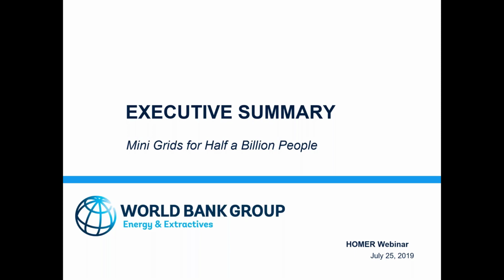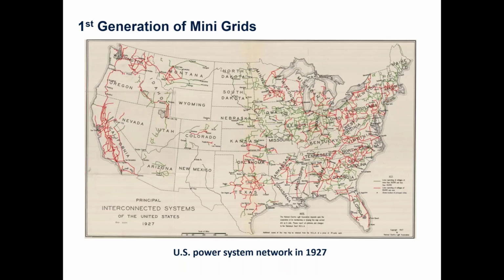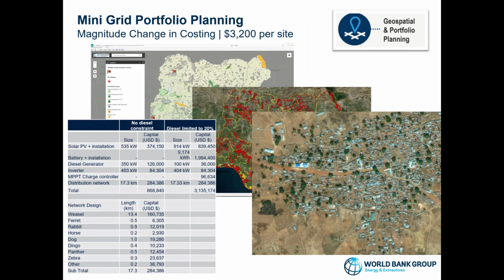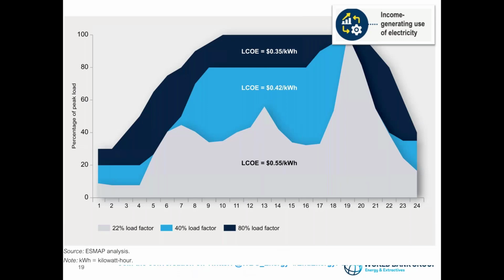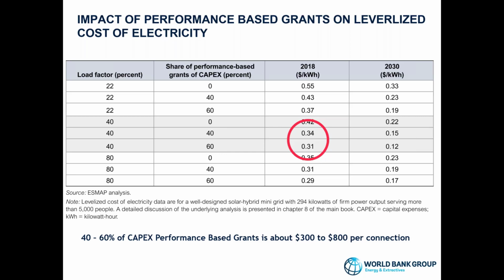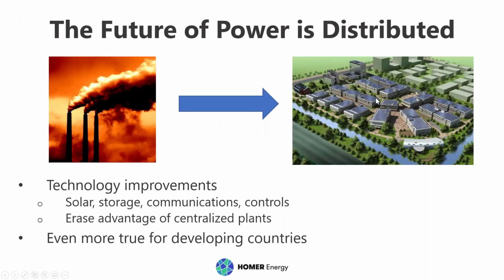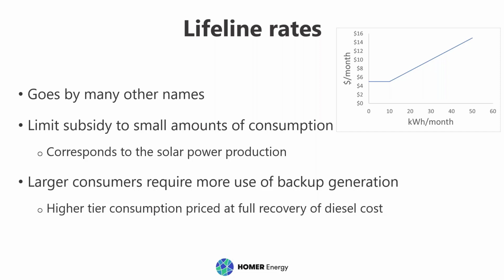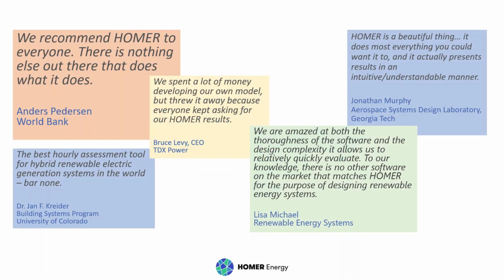Progress Through the World Bank's Global Facility for Mini Grids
Join HOMER energy CEO, Peter Lilienthal, and the head of the World Bank Global Facility on Mini Grids, Jon Exel, for a discussion on mini grid development around the world and share experiences of the energy access impact they have made with the Global Facility on Mini Grids.